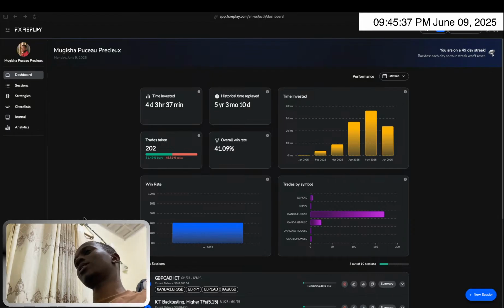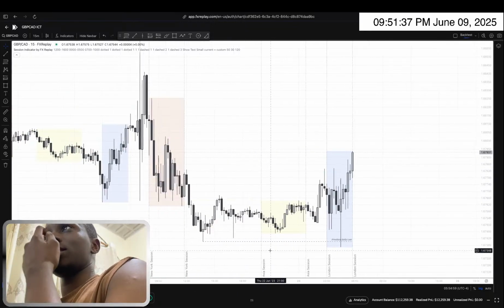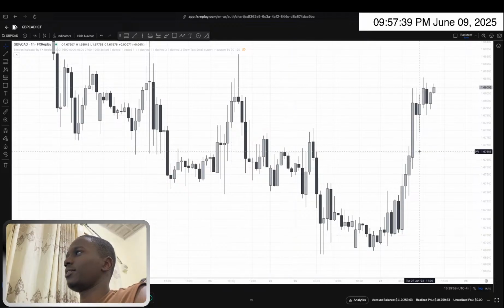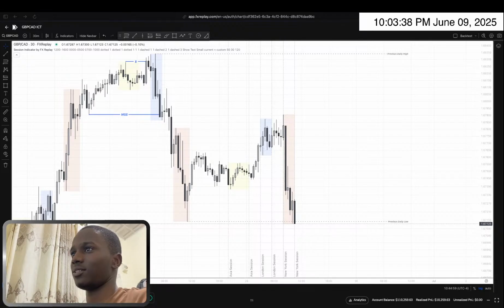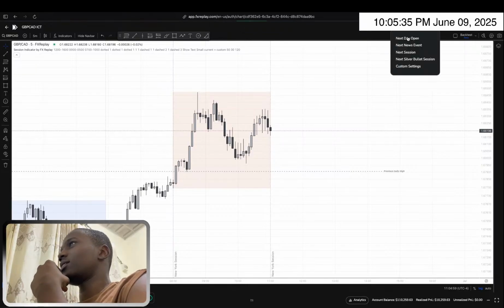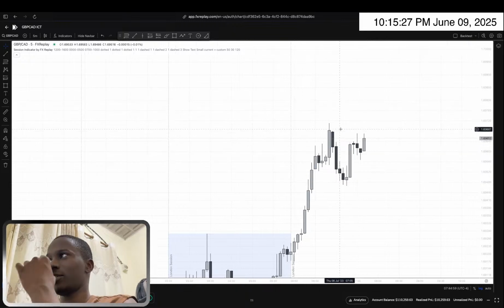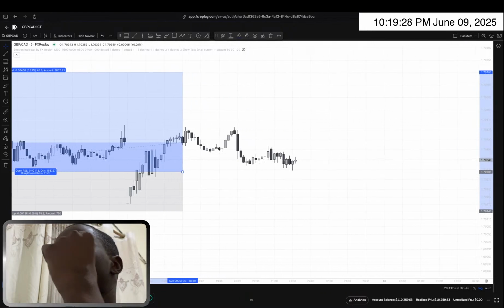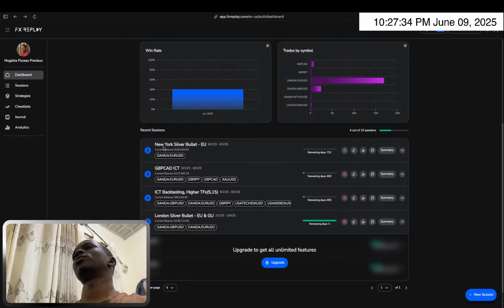Day 46 - Backtesting